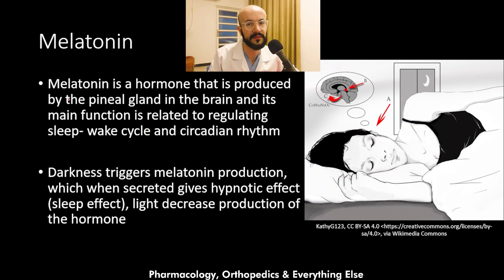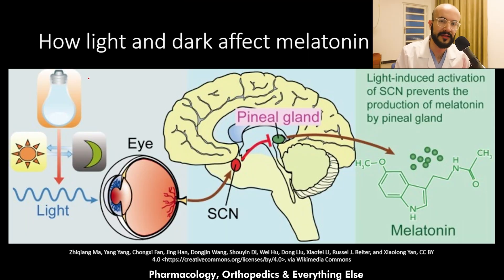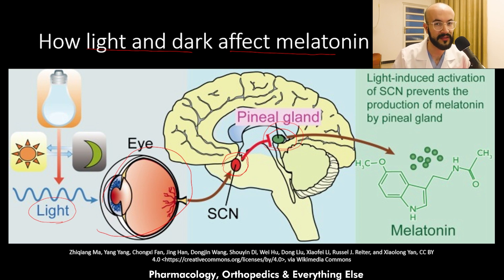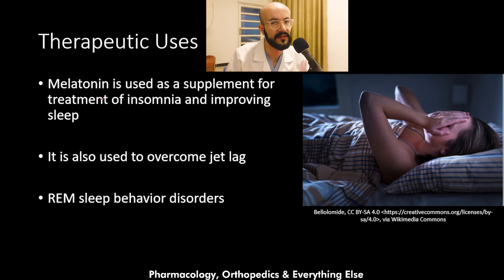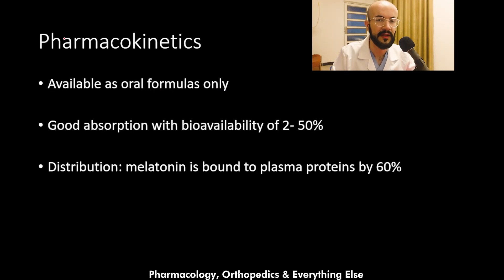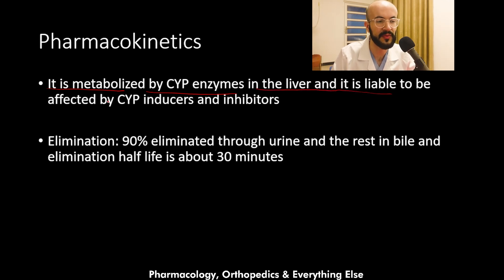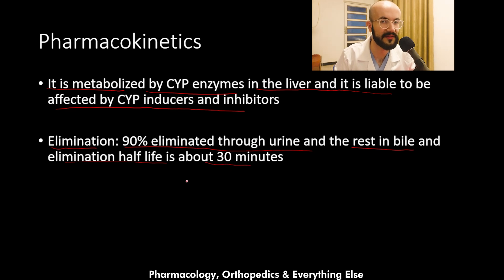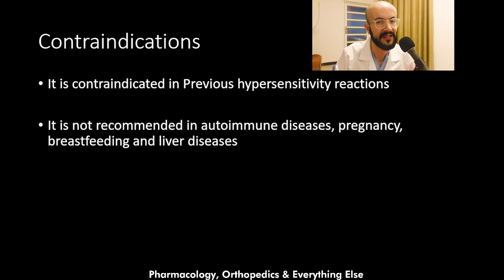Melatonin for Sleep: Mechanism of Action & Side Effects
In this video, I talk about Melatonin medication that is used to mediate sleep, I first explain that melatonin is a hormone produced by the pineal gland, then I explain how it works, its therapeutic uses, side effects and contraindications
Picutres used in the thumbnail is licensed under public domain licensing, credit: Zhiqiang Ma, Yang Yang, Chongxi Fan, Jing Han, Dongjin Wang, Shouyin Di, Wei Hu, Dong Liu, Xiaofei Li, Russel J. Reiter, and Xiaolong Yan, CC BY 4.0 via Wikimedia Commons
Video Chapters
0:00 Introduction
0:06 Melatonin Definition
0:55 How light and dark affect melatonin levels
2:18 Therapeutic uses
2:36 Mechanism of action
2:58 Pharmacokinetics
4:29 Side effects
5:03 Contraindications